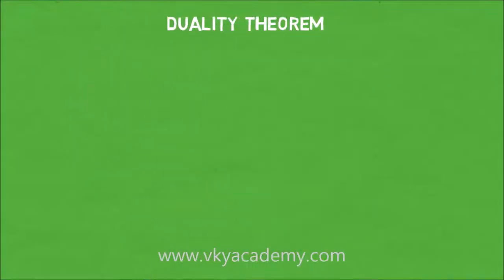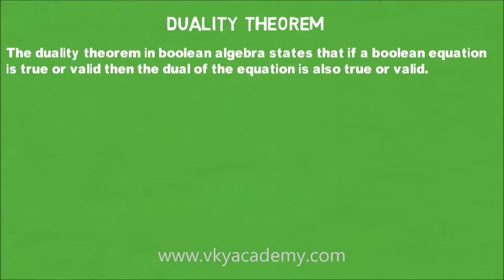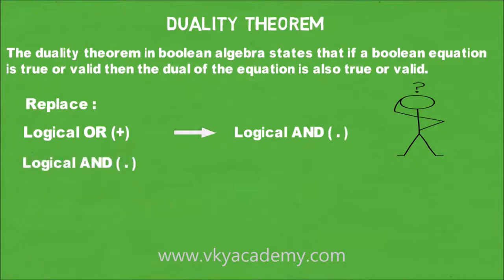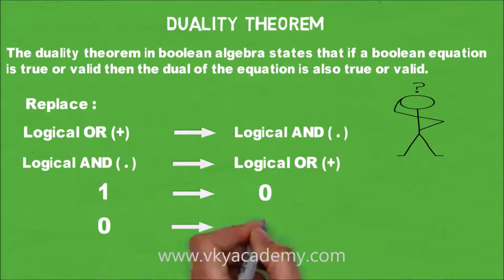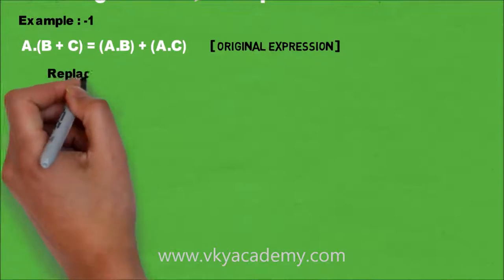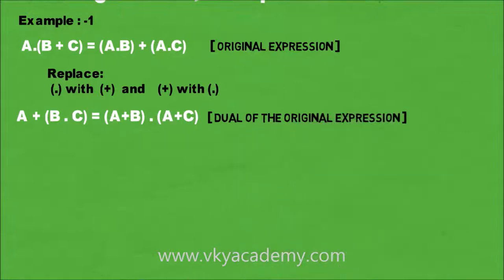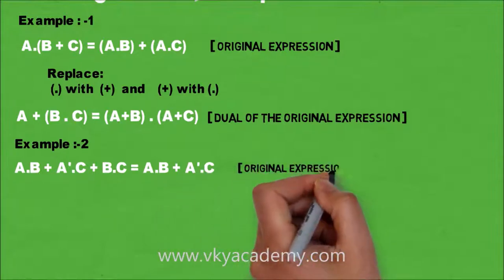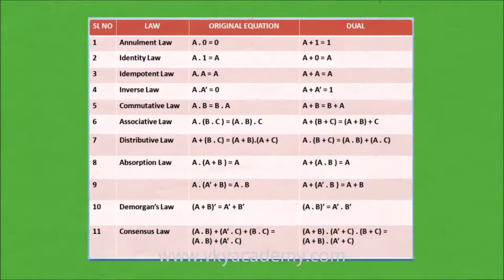Lecture -5 Duality Theorem How to determine dual of a Boolean function | Digital Electronics Series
In this lecture, we explore the Duality Theorem, a fundamental principle in Boolean algebra. You'll learn how to determine the dual of a Boolean function step by step, simplifying complex expressions with ease. This concept is essential for designing and analyzing digital circuits, making it a must-know topic for anyone studying digital electronics.